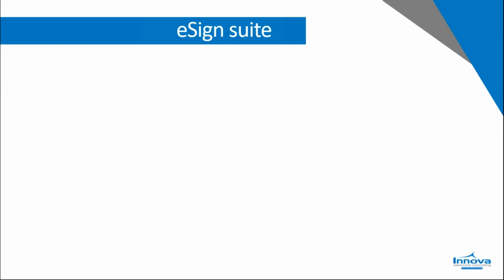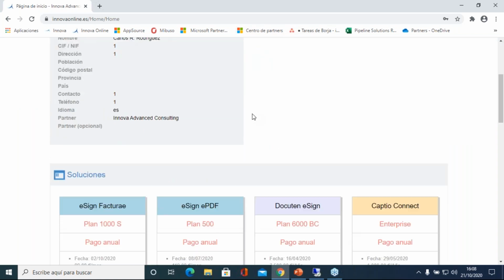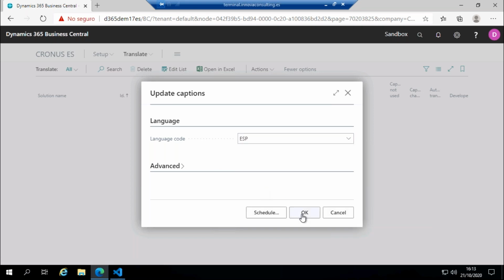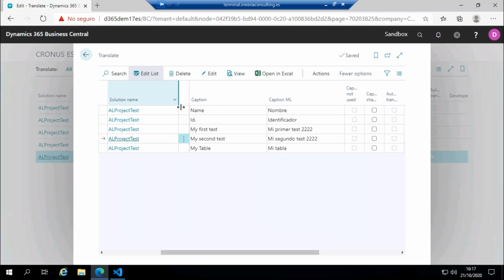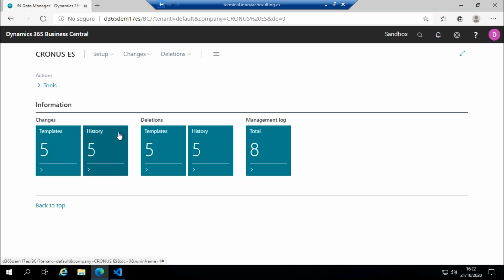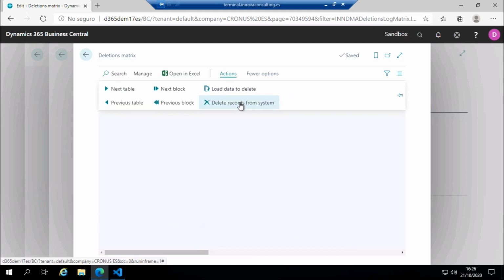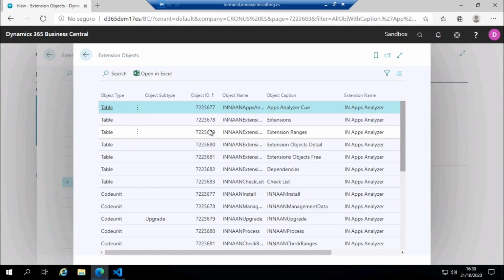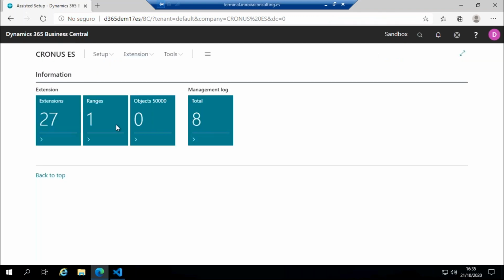Webinar “IN Tools, apps for Business Central developers. Special promotion introduction”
Special promotion introduction” . This webinar will take place the next Wednesday 21th of October at 4PM.

Our solutions are specifically designed to facilitate the development of your projects in Microsoft Dynamics Business Central. Speed up your work with our apps for Microsoft Business Central developers. Be more productive and simplify your tasks. Manage the translations of your developments, modify and delete system’s records or analyze the objects of the system extensions.

What can our  IN Tools do for you?

- Modify system records with IN Data Manager
- Analyze system extensions with IN Apps Analyzer
- Translate your developments with IN Translate

And to make things even easier, now you can get this special bundle with a discount of over a 30%!

👉 In this webinar we will cover the different IN Tools solutions and we will talk about the special promotion.

AGENDA:
✅ Introduction of IN Tools
✅ Demo of IN Data Manager
✅ Demo of IN Apps Analyzer
✅ Demo of IN Translate
✅ Doubts and questions

👥 Webinar conducted by Borja Guillen (Innova Advanced Consulting).